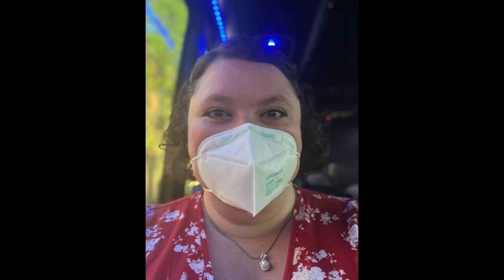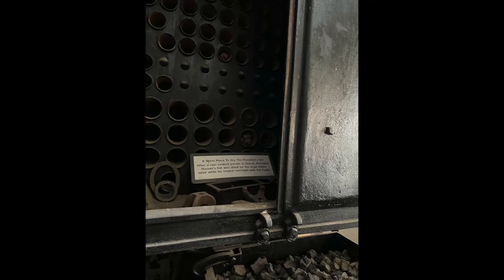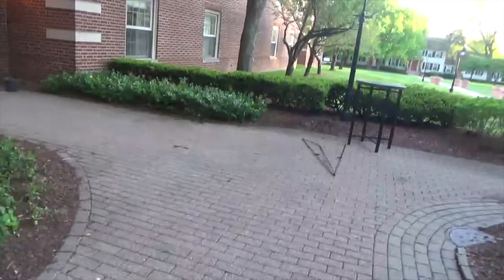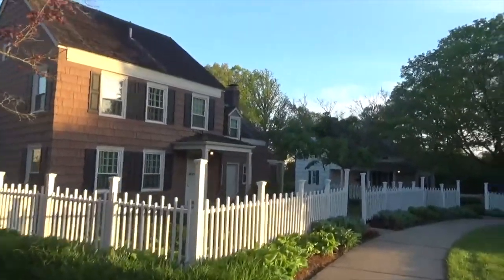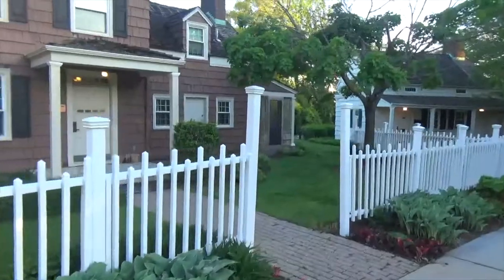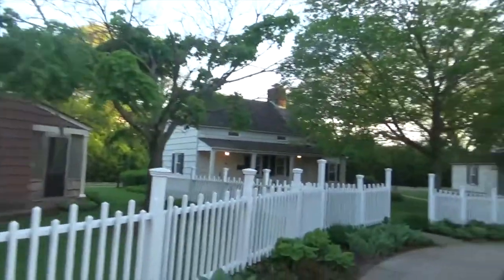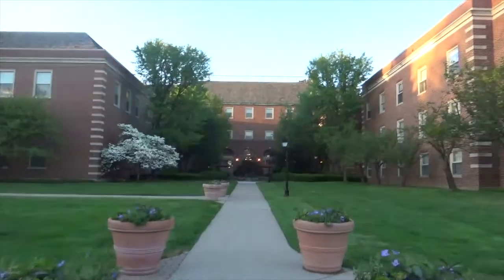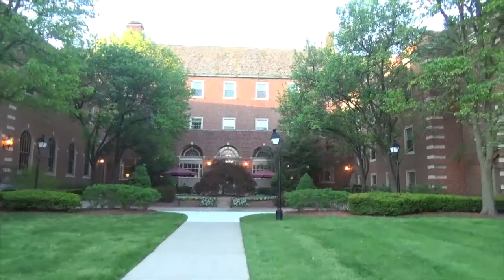FlipTrip8 - Visiting Fairlane Estate - Dinner on Henry Ford's pool?!? Dearborn Inn Colonial Village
In which I take you on a super secret inside tour of Fairlane, the Henry and Clara Ford Estate, eat dinner on Henry Ford's pool and back at my hotel, take you for a tour of the colonial village that happens to be behind it.